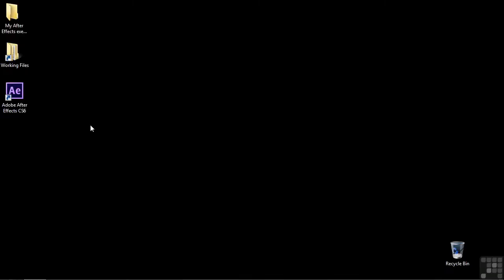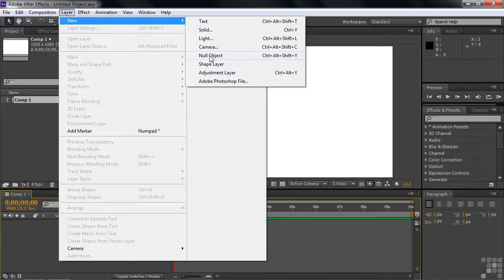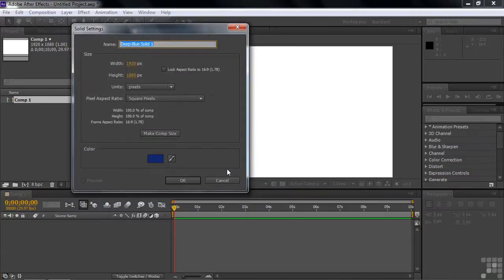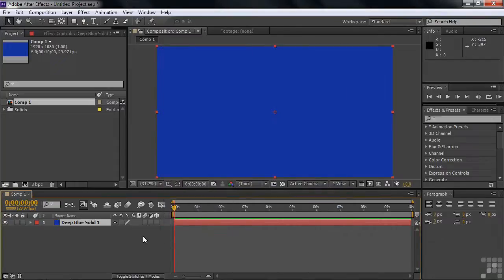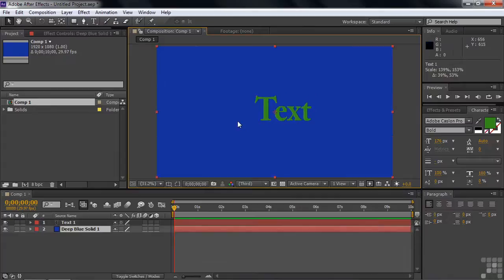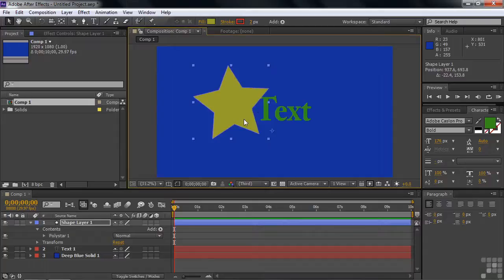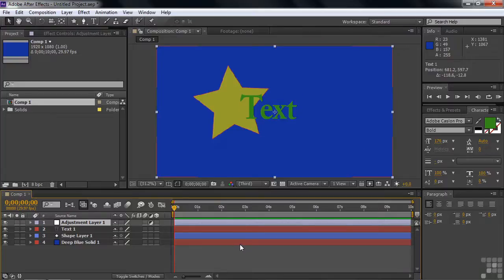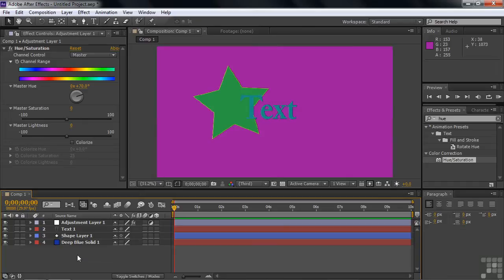Tutorial Adobe After Effect - SECTION 4 04 Creating Arranging #2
Tutorial Adobe After Effect - SECTION 4   04 Creating Arranging And Compositing Layers In A Composition #2